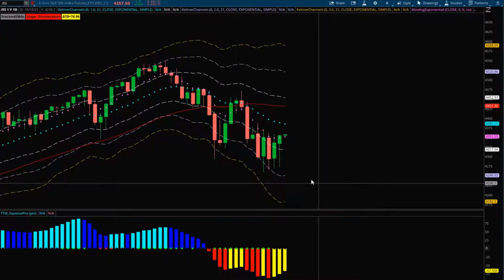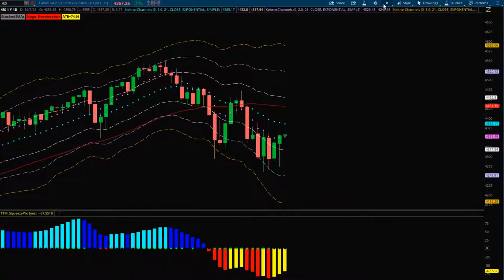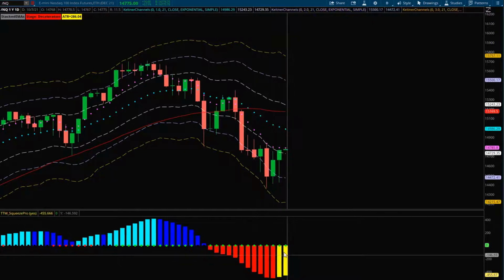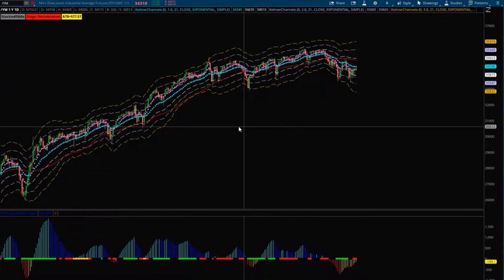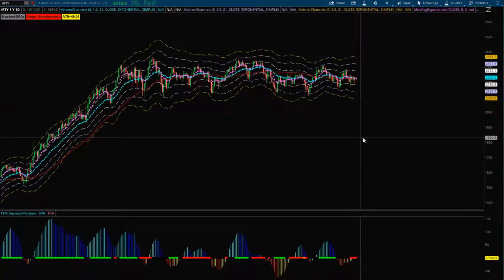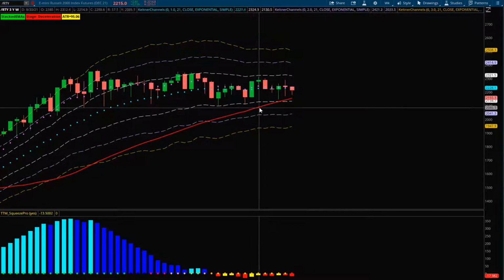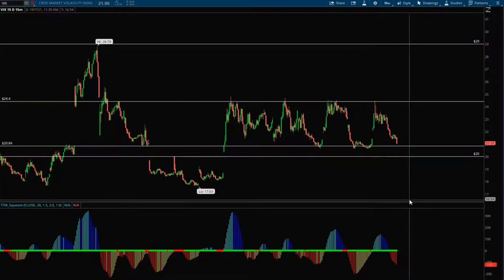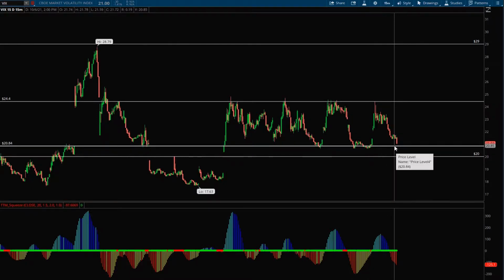Options Trading Mid-Week Review ~ Drake's Trades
~ Here is my Mid-Week Review for the week of October 3rd!